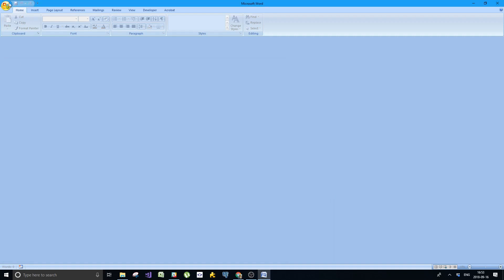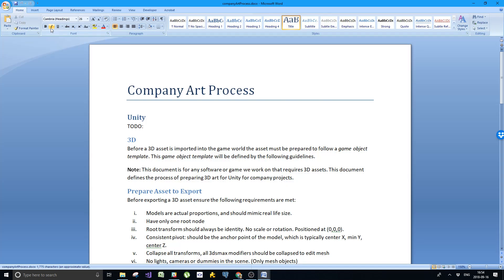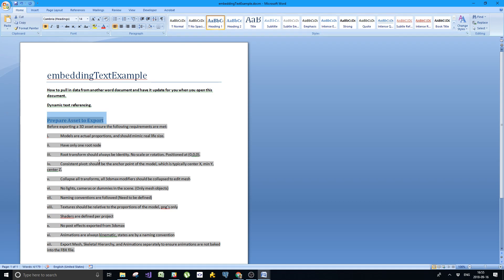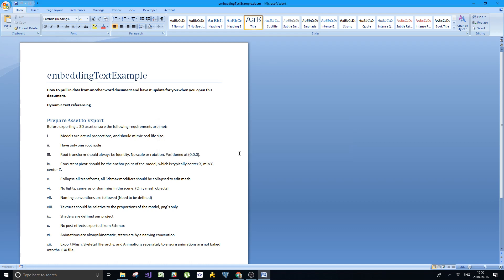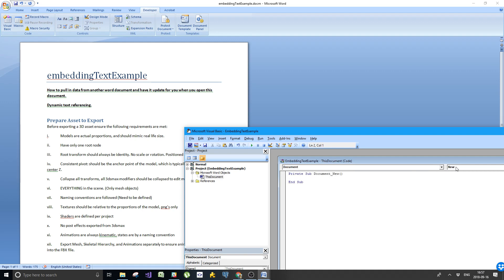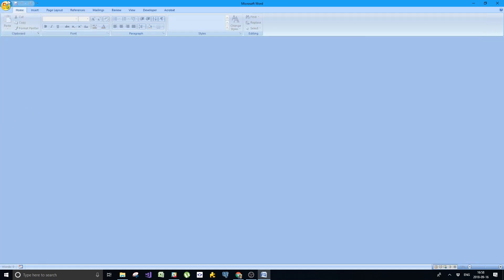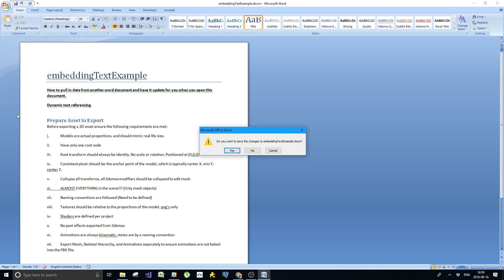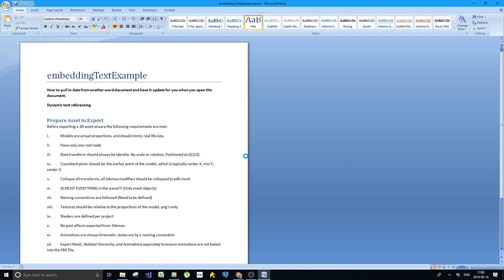Dynamically Linked Content From Another Word Document That Updates Automatically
Want to embed another word file into your word file? How about have that word file be updated automatically when you open it? Watch the video!